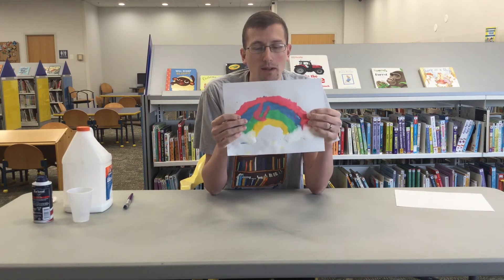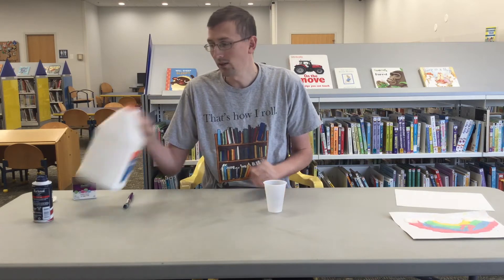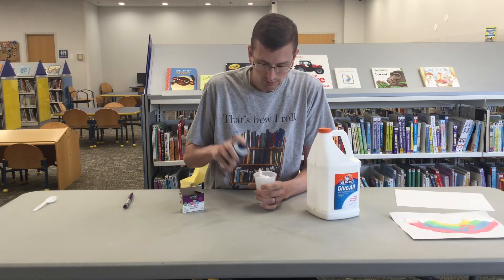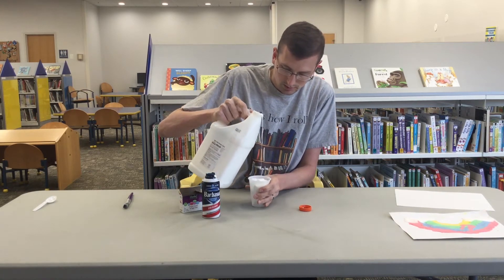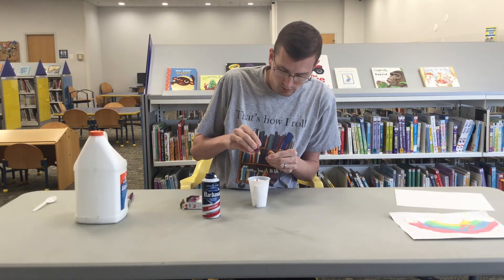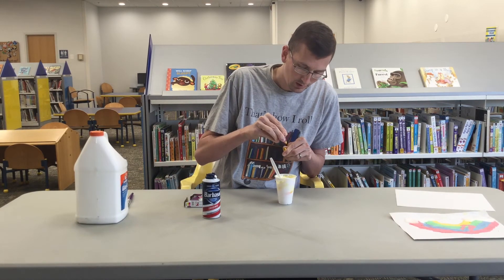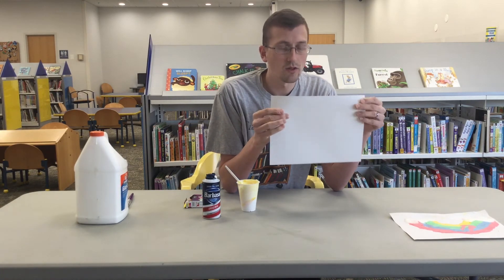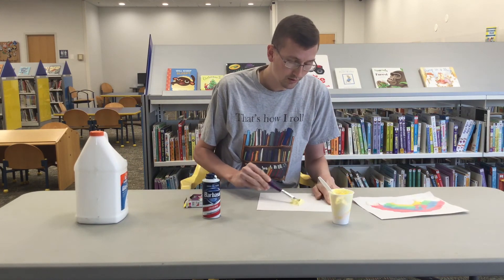STEAM @ Home: Virtual STEAM Program - Puffy Paint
Check out the video and see if you can do the STEAM activity at home. Today, Mr. Greg will show us how to make puffy paint!